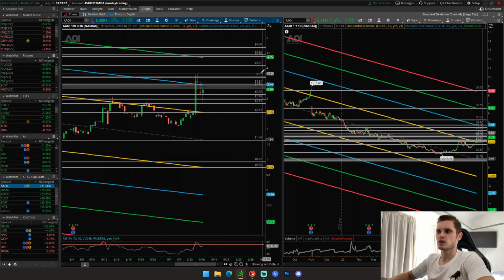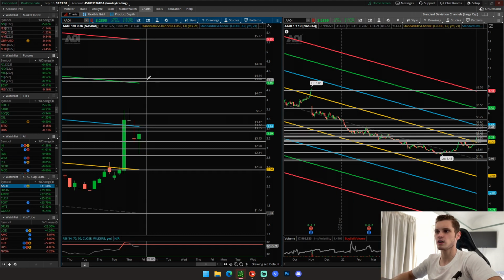AAOI Analysis - $AAOI STOCK PRICE PREDICTION & TARGETS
⏱️VIDEO CHAPTERS⏱️
⏱️Intro - 00:00
⏱️Resistance - 00:03
⏱️Support - 01:32
⏱️Outro - 03:00

ABOUT THIS VIDEO
In this video, we are doing stock analysis on $AAOI with the main focus being on technical analysis using one of the best free trading platforms, ThinkOrSwim (TOS). The indicator used in this video is "standard deviation channel", for more information on the indicator and how I trade, check out my video "How To Make $100 A Day With Swing Trading". Also if you were wondering what trading broker I use to execute trades, my main broker is Tastyworks as they are one of the best trading brokers out there for options trading.